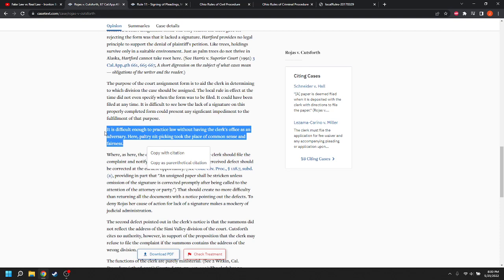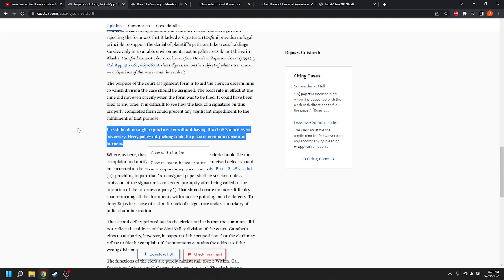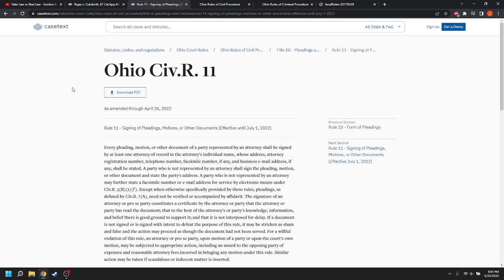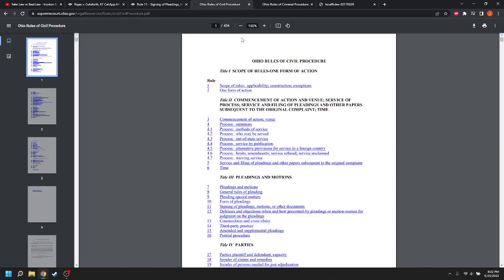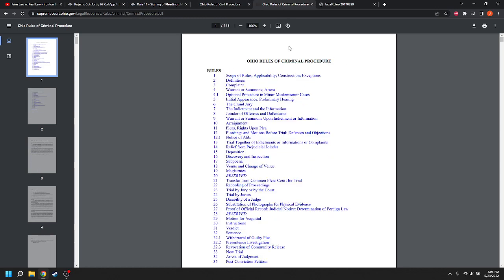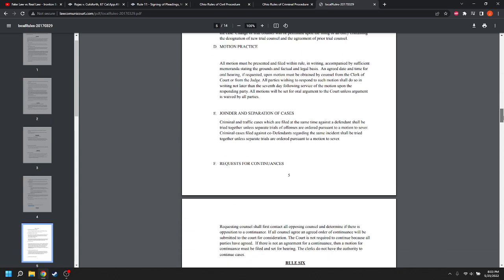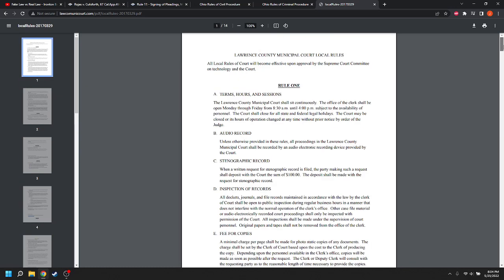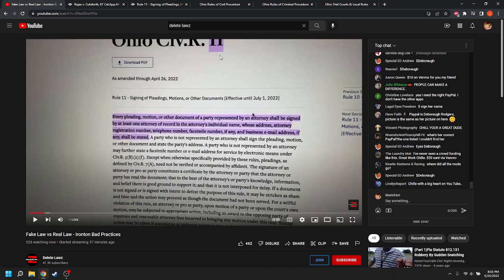Ohio rules of procedure for dummies